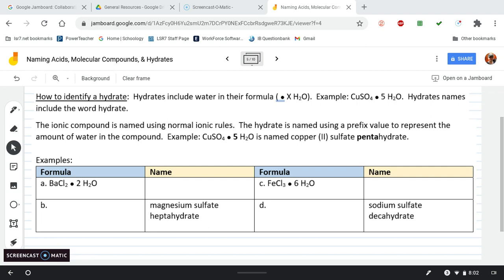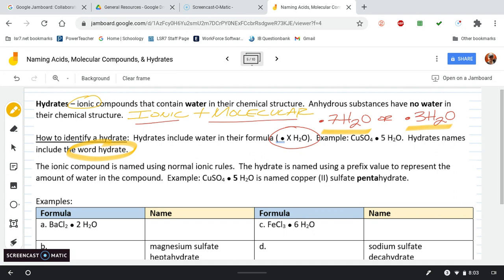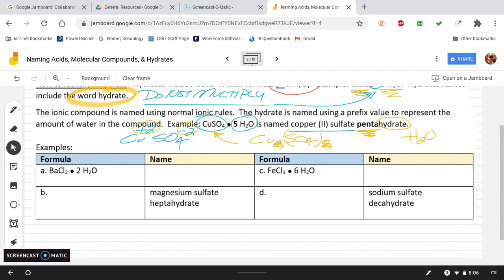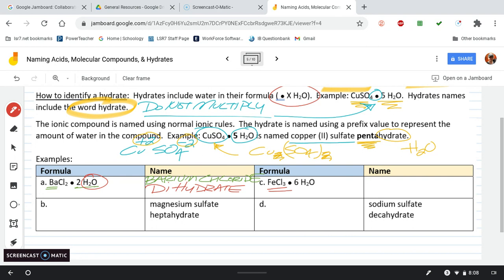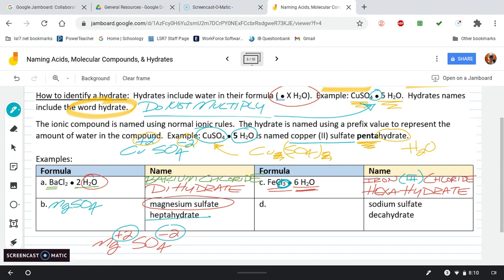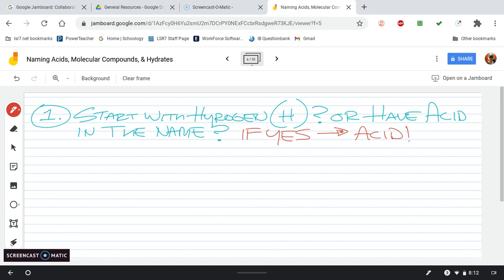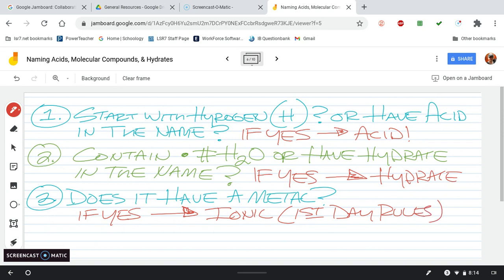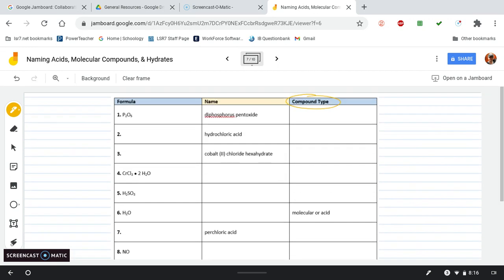Naming Acids, Molecular, and Hydrate Notes - Part 3